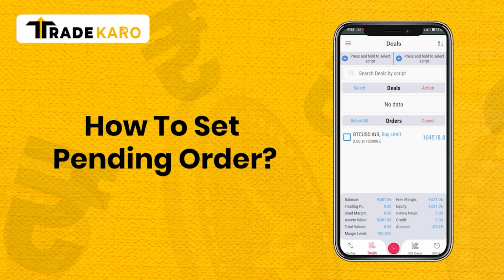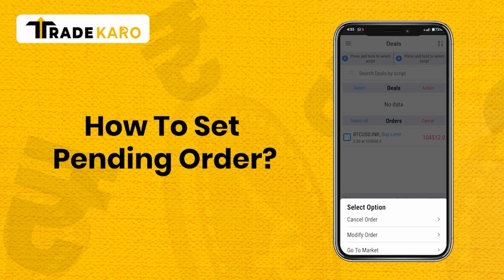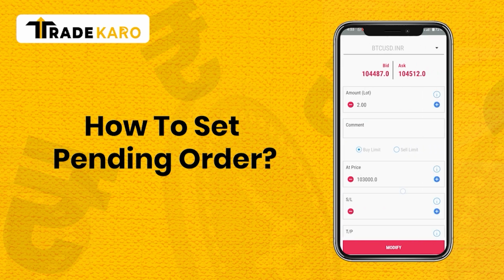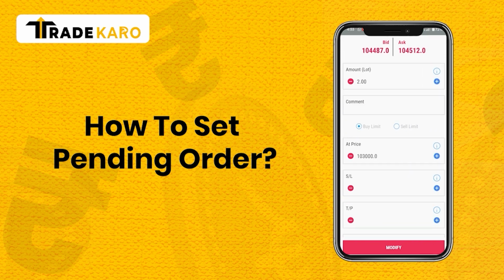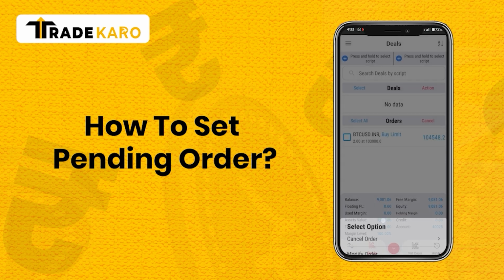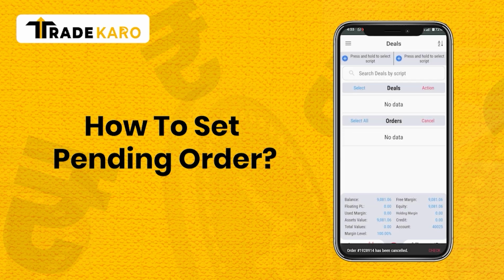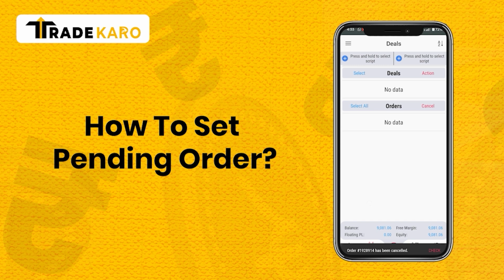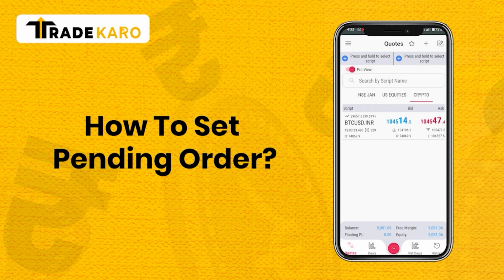5 How to set pending order | English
Want to enter the market automatically at the right time? In this video, we’ll teach you how to set a pending order on Tradekaro for smarter trading execution.

🔹 In this tutorial, you’ll learn:
- What a pending order is and why it’s useful
- How to set buy/sell limits and stop orders
- Managing pending orders efficiently